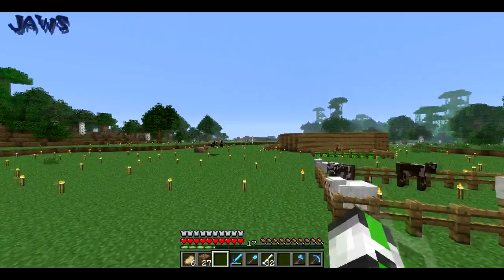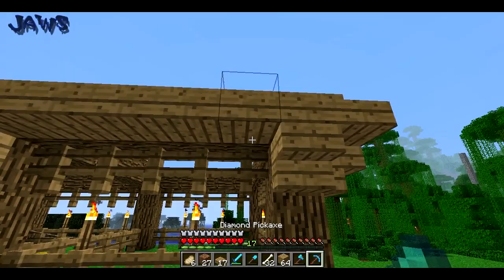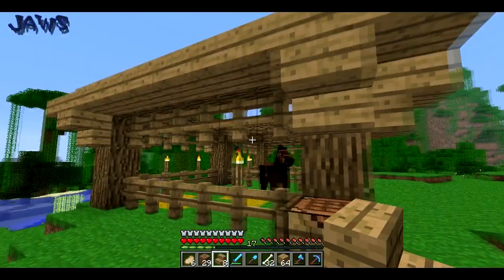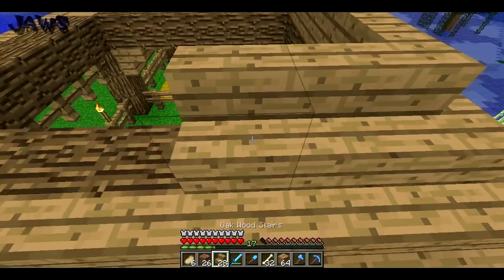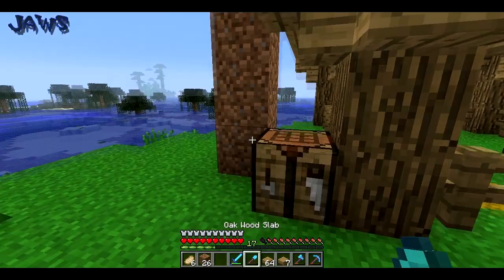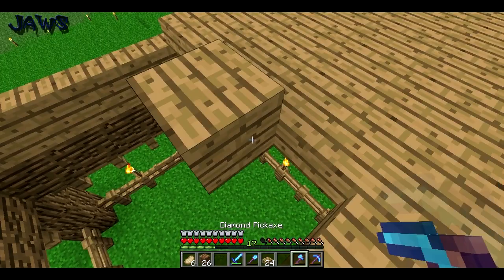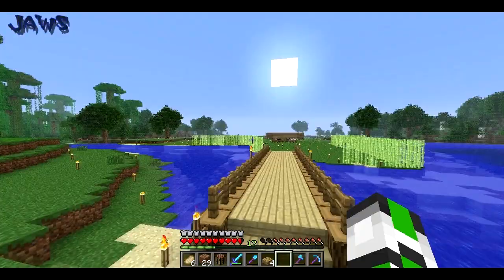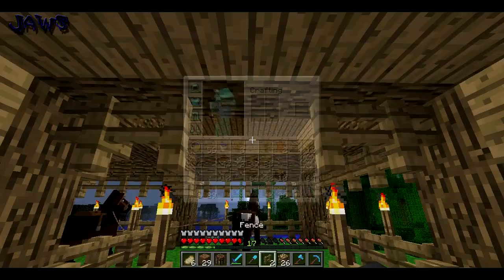Let's Play Minecraft With IJOJaws Episode 33 - Moving The Horses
In this video, IJOJaws moves the horses from the fence to the new pen he built.